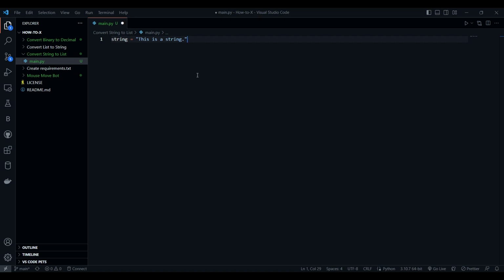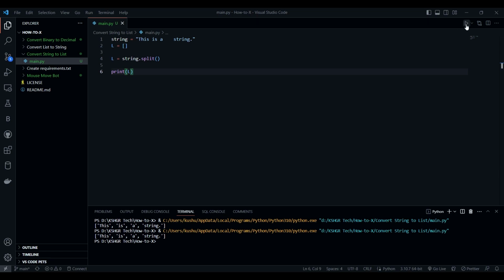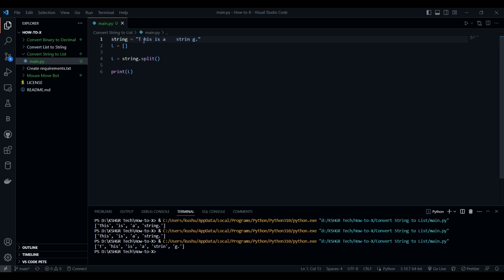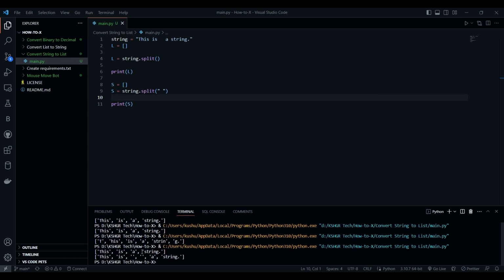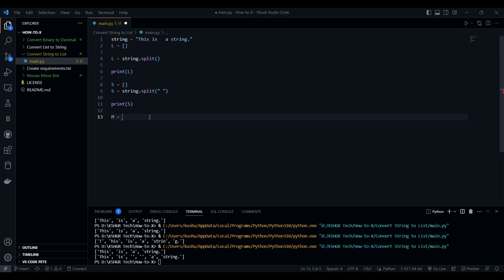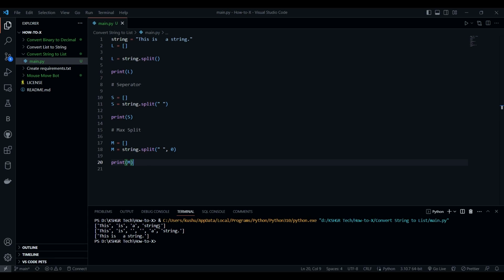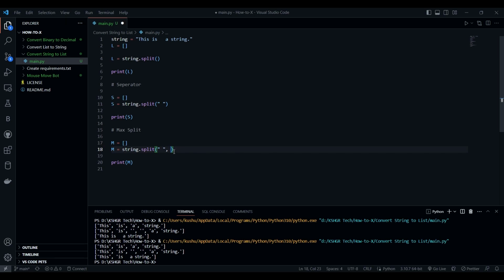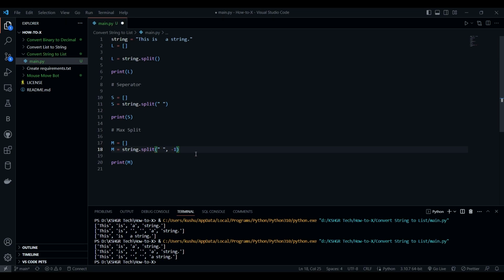How to Convert String to List | Python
( The gesture is truly appreciated! It is not mandatory, all of my content is available for free to watch and learn new stuff!  )

In this tutorial I go over:
How to convert a String to a List using
- Function - .split() 01:10
- Parameter - separator 04:15
- Parameter - maxSplit 07:20